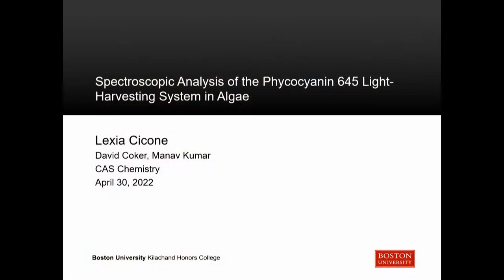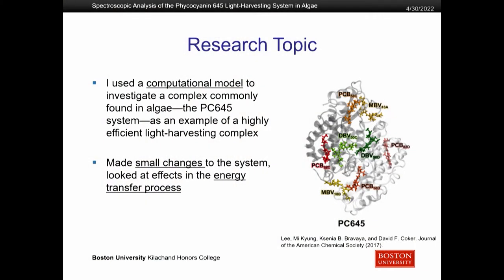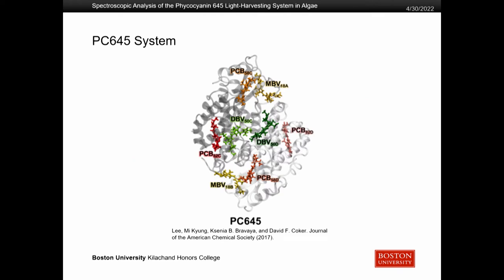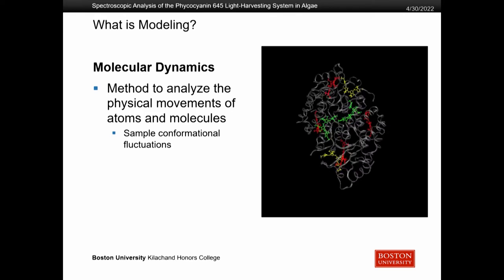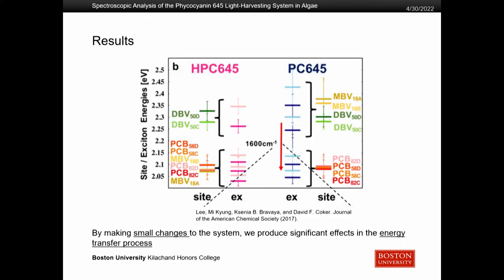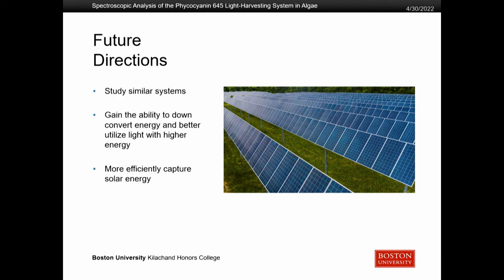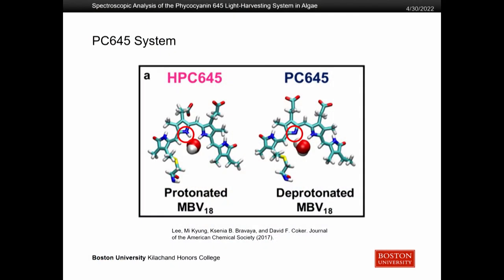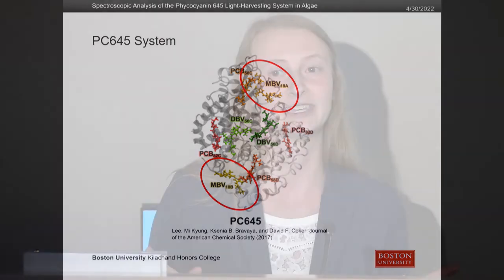Lexia Cicone, 2022 Keystone Presentation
Lexia Cicone - Spectroscopic Analysis of the Phycocyanin 645 Light-Harvesting System in Algae

9th Annual Kilachand Honors College Keystone Symposium: Together Again, United By Exploration